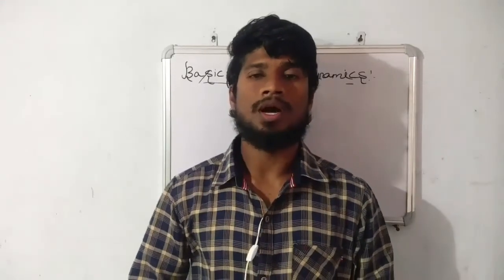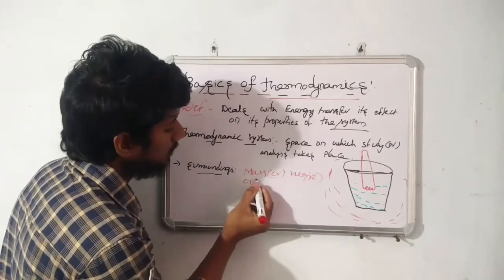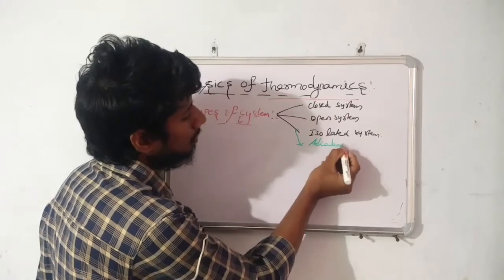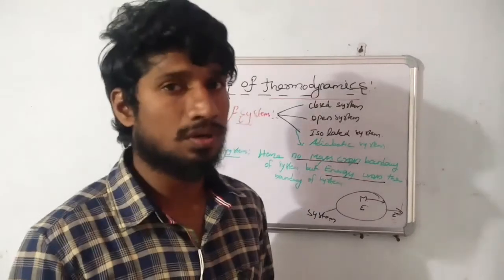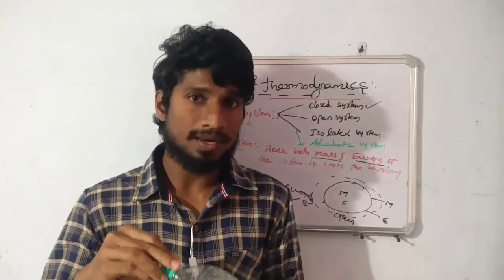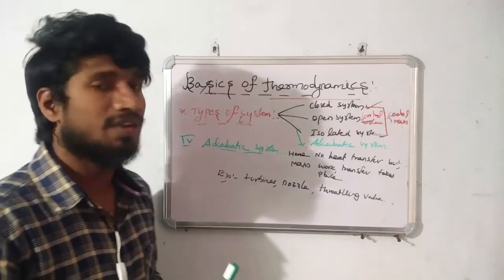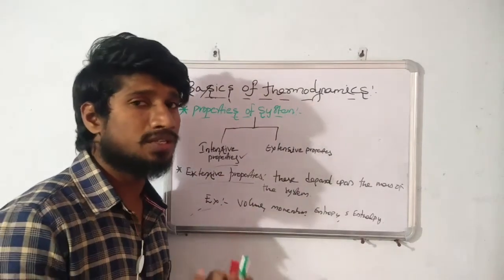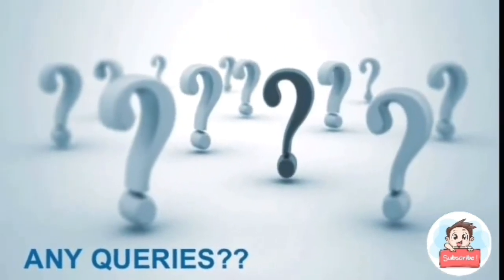Basics of thermodynamics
In this video we are covered a basic concepts of thermodynamics like system types of systems and properties of system